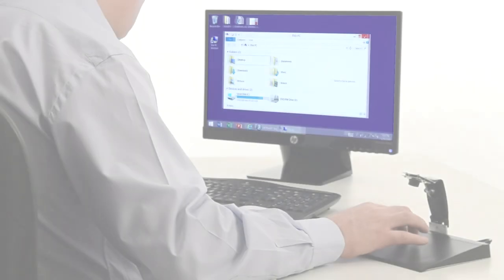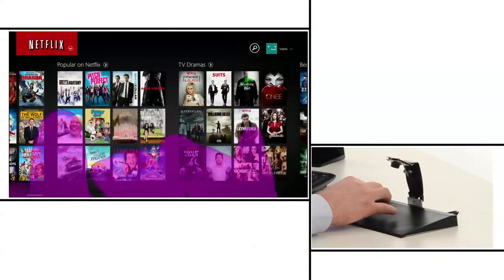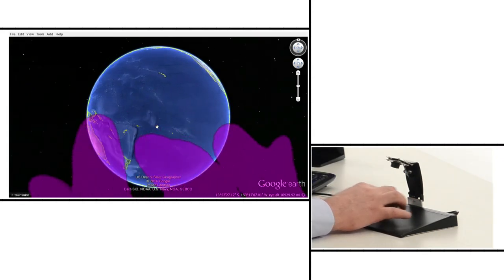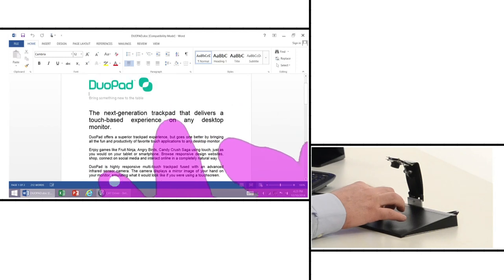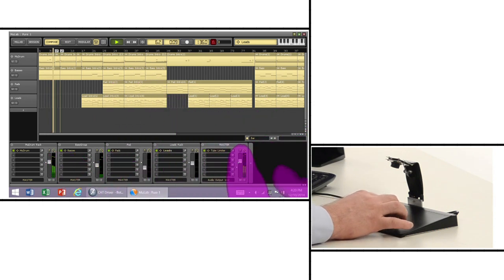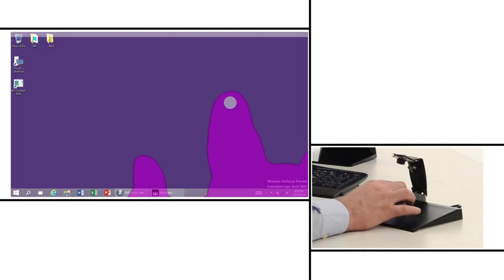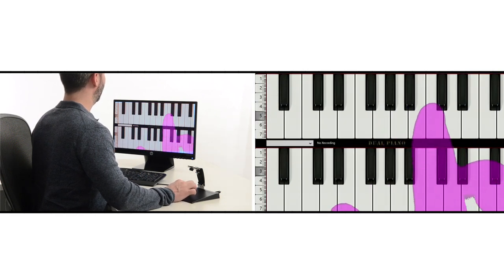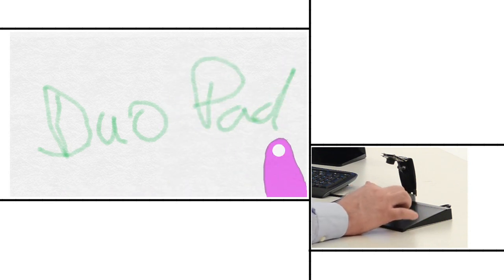DuoPad - The Next Gen Trackpad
The DuoPad has two modes: 1-Touchscreen mode, 2-Standard Trackpad mode with mouse cursor and 2 click buttons. And it will switch automatically between modes depending if you are running Touch Apps or Desktop Applications. You can also easily switch manually between the two modes.